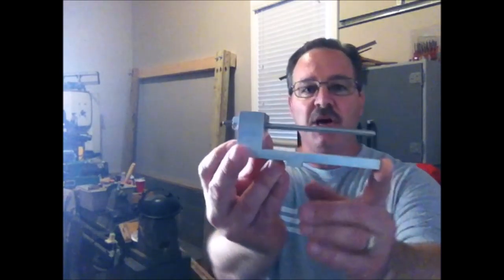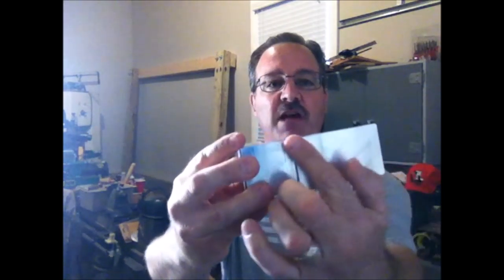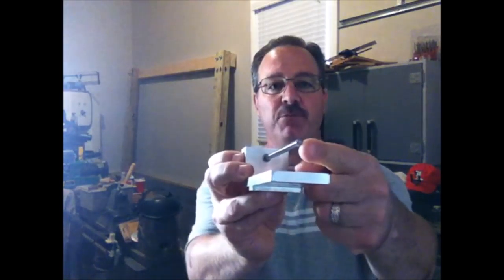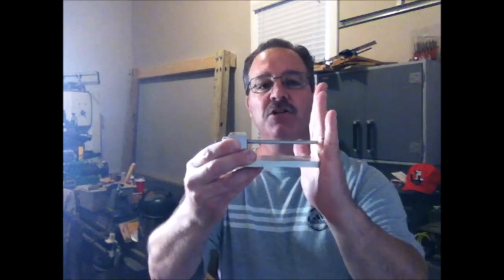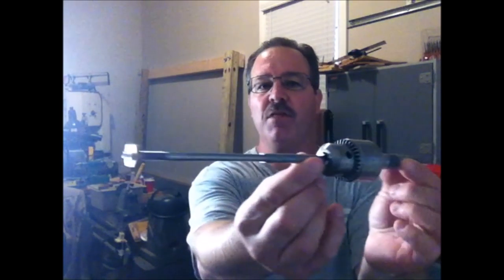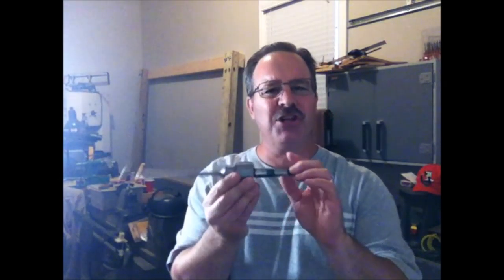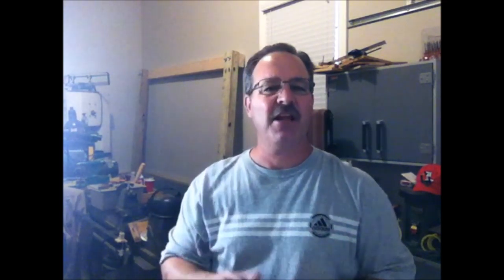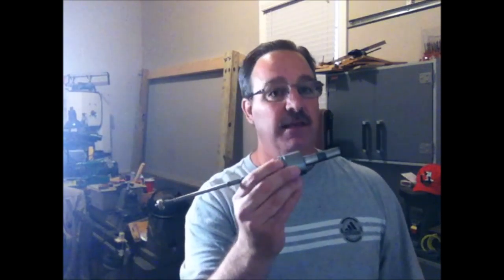Herringbone Blank and Pen Q&A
I had a great response from these two videos and received some amazing questions and suggestions. I wanted to take a few minutes and share those with you as well as let you know what's going on in the shop.

Regards,
Bob